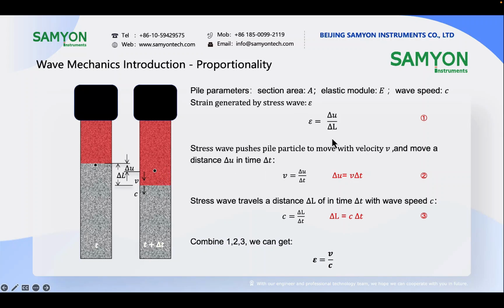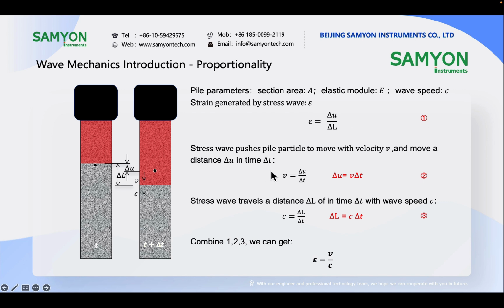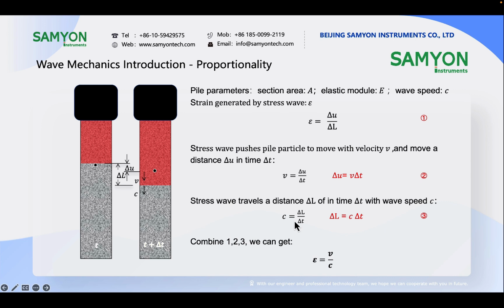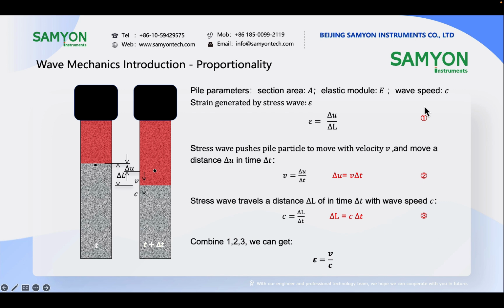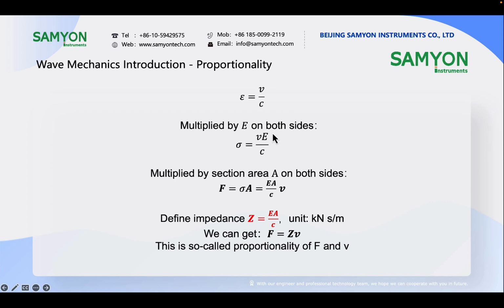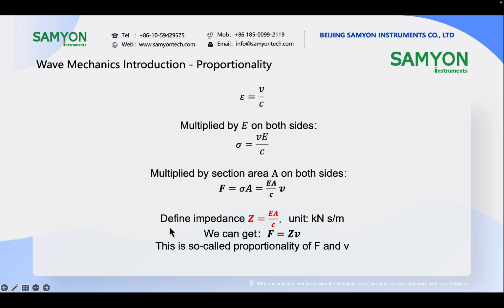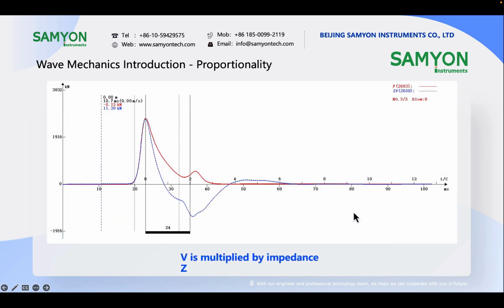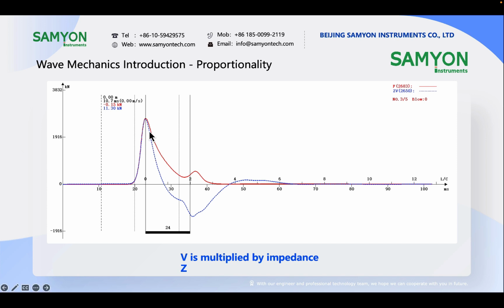SAMYON HPT Training Lesson – Introduction to Wave Mechanics – Proportionality (Part Two)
This part follows on from the previous one, covering the remaining key content of the introduction to wave Mechanics:

This concludes the first lesson of Part One of the HPT training course.

Wave Mechanics Introduction--Elastic wave speed